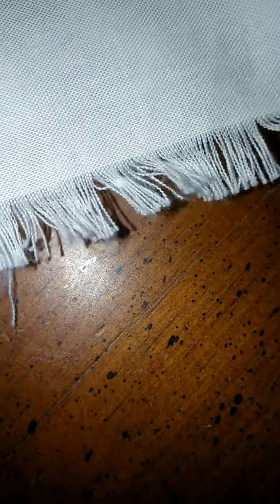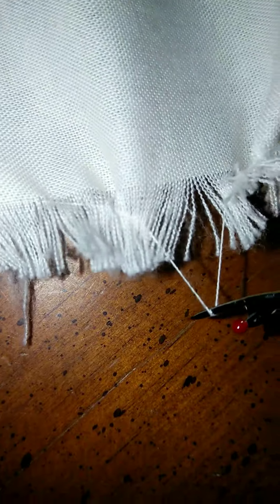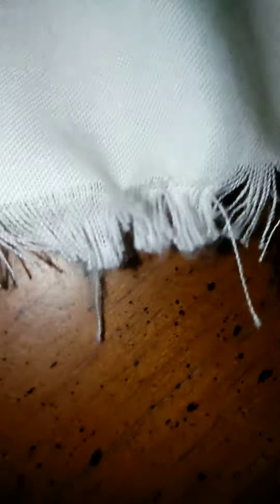How to create your own fringes ❣️ Step #1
At the bottom of your garment you may have to cut some fabric off so it starts to fray. Take one thread out at a time, continue until your desired length of fringe is reached. Fringe (H6734) Tsiytsith (must lock) a knot or twist